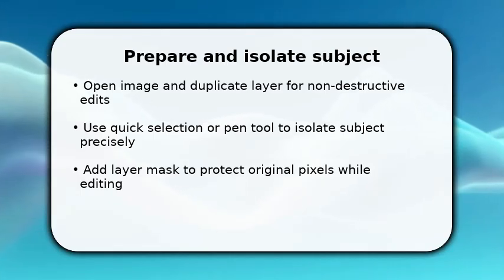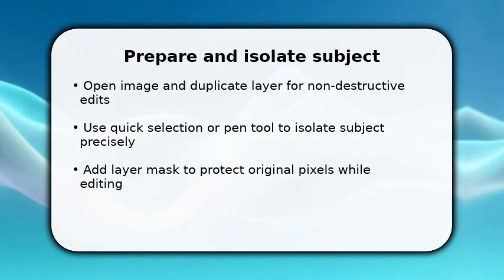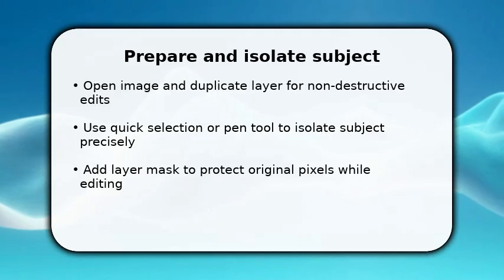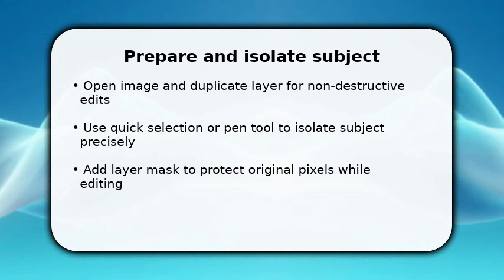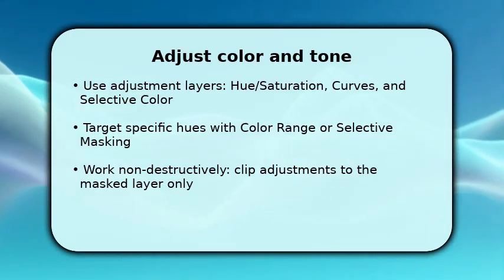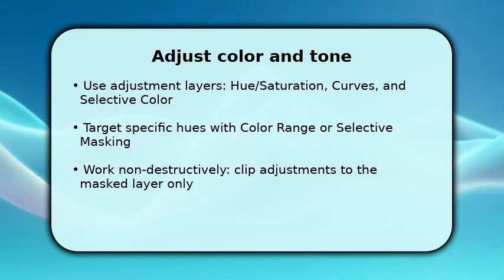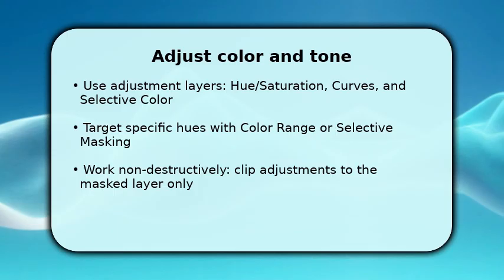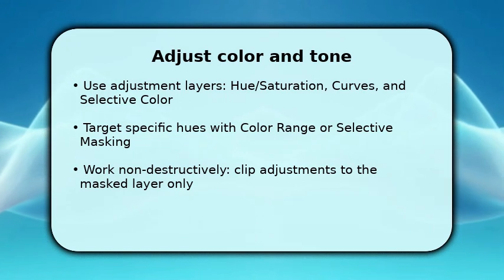How to Change Colour in Photo Editing - Step by Step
Dive into the world of photo editing as we guide you through changing colors in your photos with ease. Discover professional techniques and tips to transform images, enhancing their visual appeal for any project or personal use.